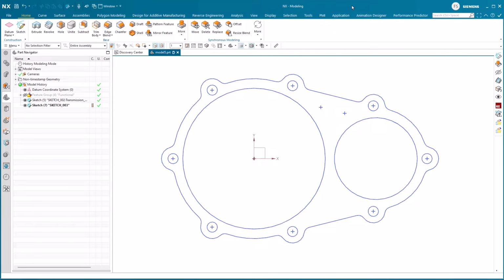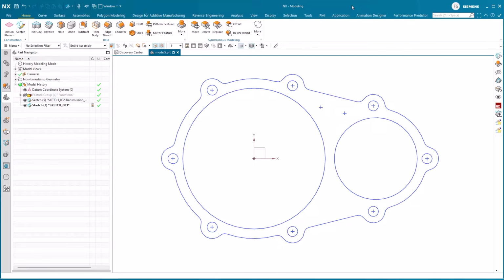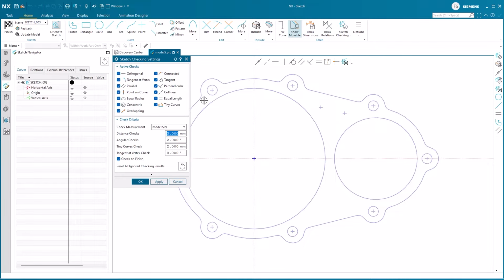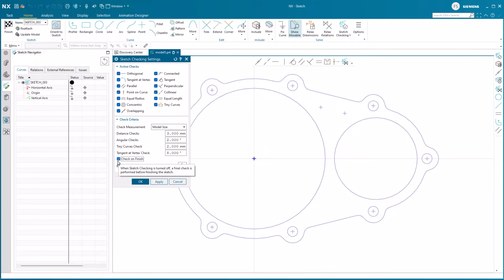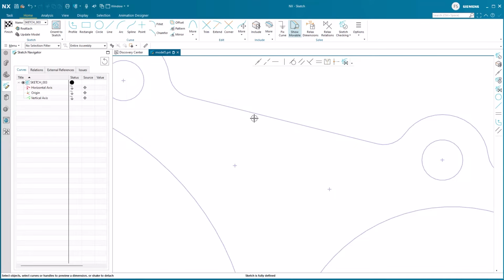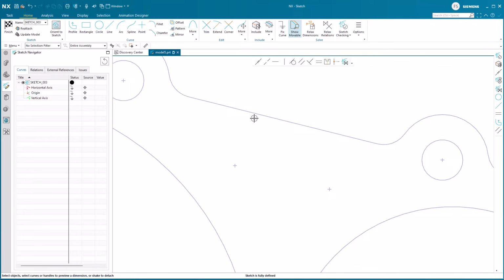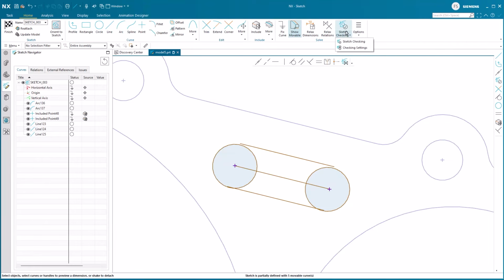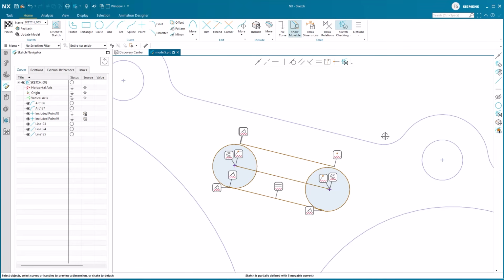NX | Tips and Tricks | Sketch Checker | Setup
Welcome to the latest NX™ software tips and tricks video. The focus is on new functionality for the December 2024 release of NX. Today, we’re looking at the new Sketch Checker tool.

Here’s what you can expect from the video 👇

Initial Sketch Checking tool settings 🔧
Setting the stage with a sketch profile ✏️
The first use of the Sketch Checking tool 1️⃣